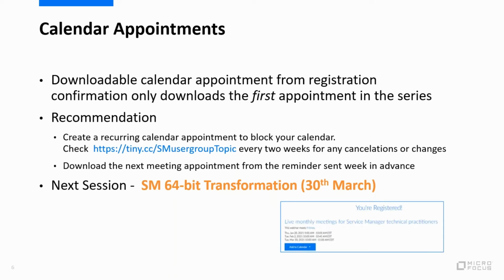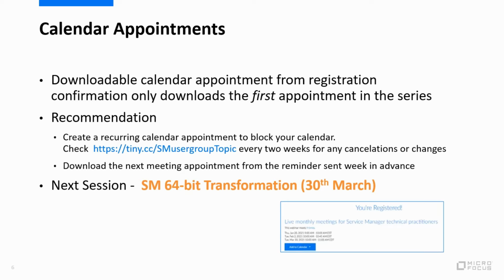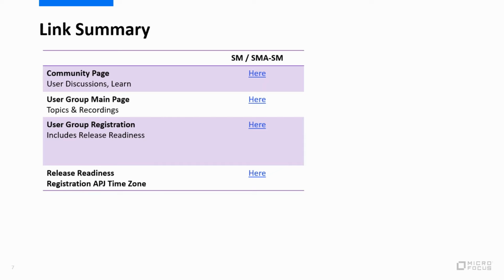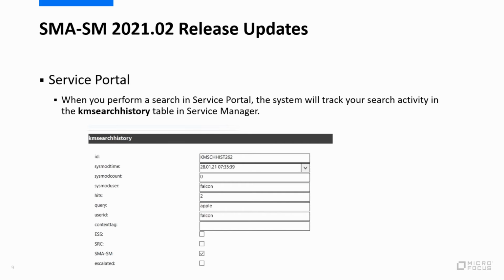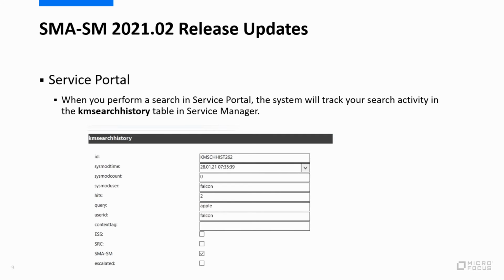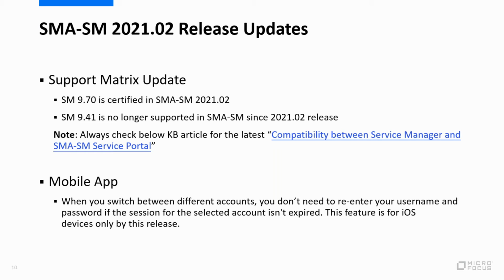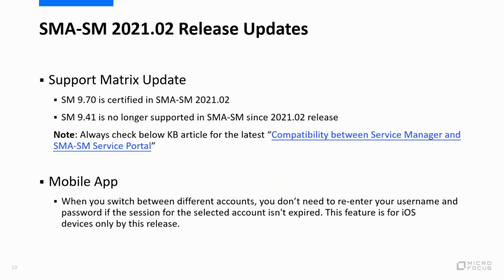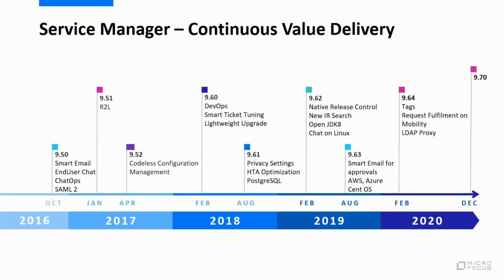SMA-SM 2021.02 Release Readiness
SMA-SM 2021.02 Release Readiness webinar.